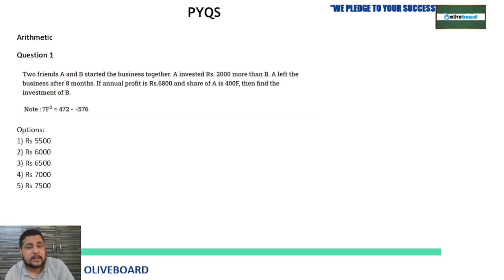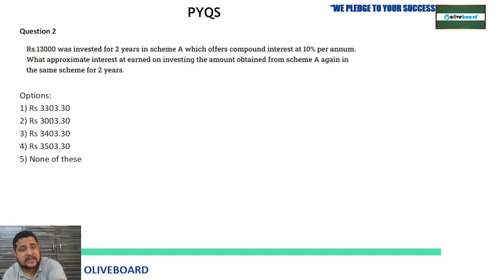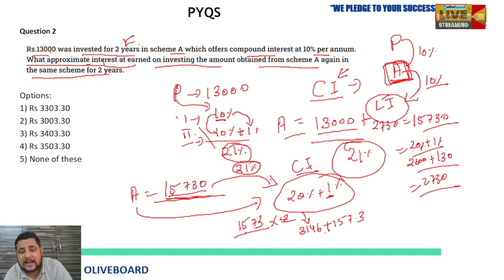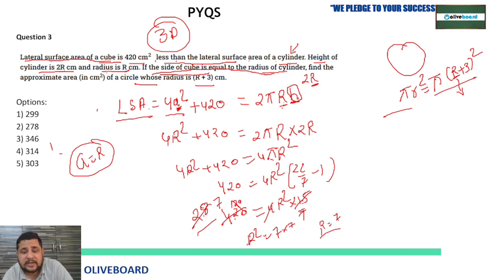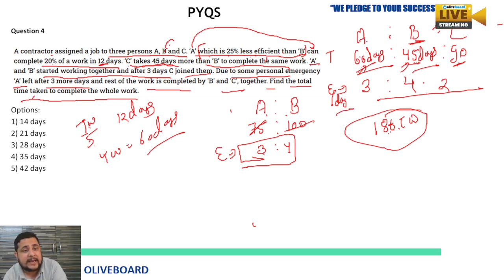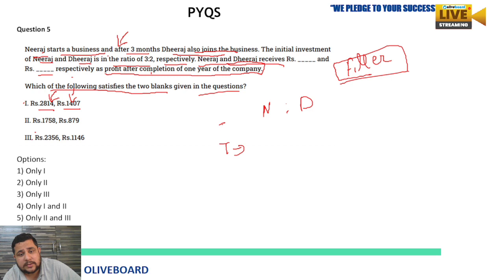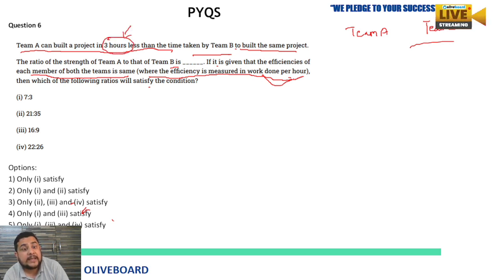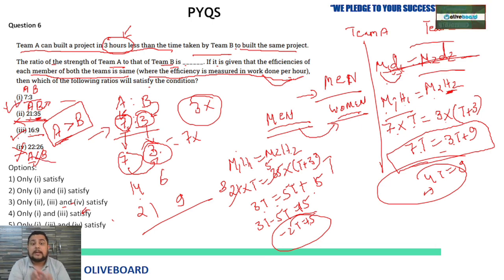Top Previous Year Questions - Topic Series I For RBI Grade B 2022 ExamI Quant I Mayank Sir I Part-5